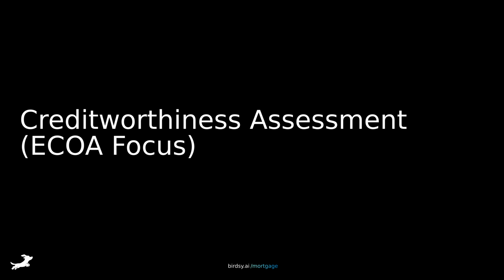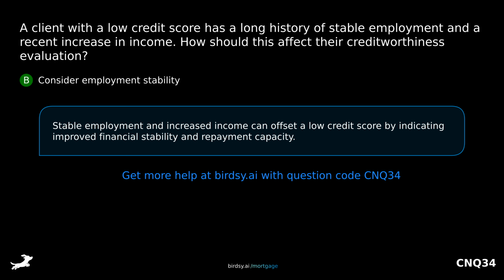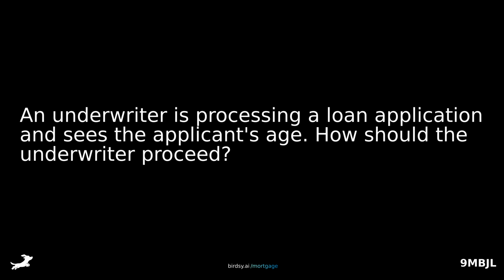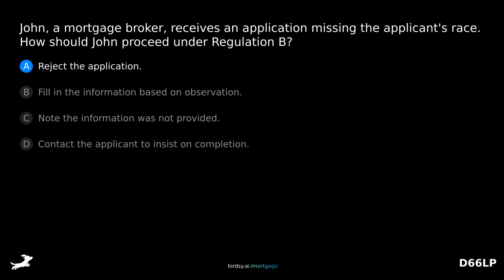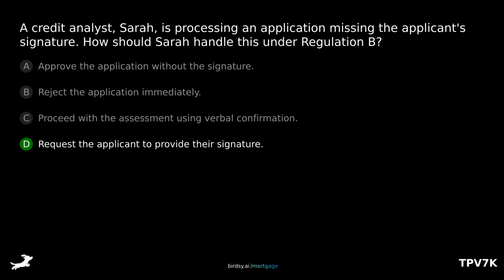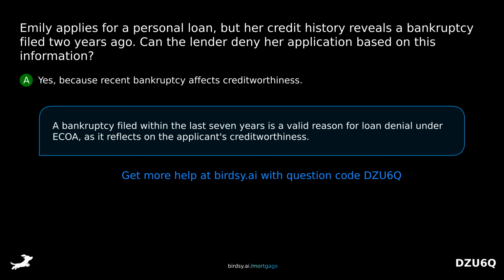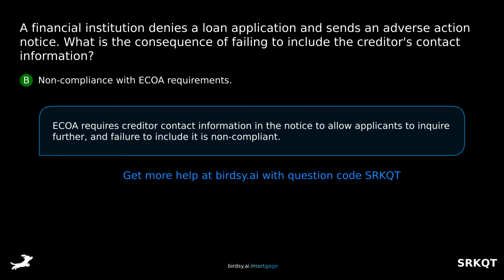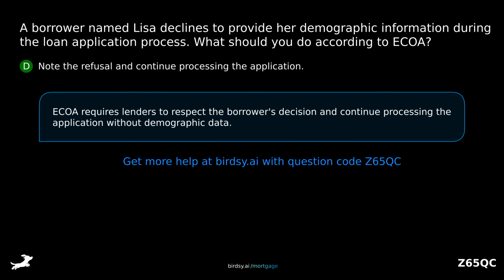🎯 SAFE MLO Mortgage Exam: Qualifying the Buyer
*🏠 SAFE MLO Exam Prep: Qualifying the Buyer, ECOA, and Regulation B*

*Master six high-yield qualifying-the-buyer topics for the SAFE MLO (NMLS) mortgage licensing exam.* This 38-minute breakdown covers creditworthiness factors, ECOA prohibited bases, Regulation B application data, loan denial, and adverse action notices, with timestamps below so you can jump straight to the section you need.

👤 Candidates preparing for the SAFE MLO national mortgage licensing exam
👤 First-time test takers building a foundation in federal lending compliance
👤 Retakers targeting weak areas in ECOA, Regulation B, and adverse action rules
👤 Loan originator trainees who want real-world phrasing and test-relevant scenarios
👤 Learners who prefer focused, topic-by-topic audio-visual review over textbook reading
👤 Anyone studying weeks out from exam day or just beginning MLO pre-licensing education

00:00 – Creditworthiness Assessment (ECOA Focus)
00:36 – Creditworthiness factors (e.g., payment history, income, stability)
08:50 – Factors prohibited under ECOA (e.g., race, gender, marital status)
15:23 – Application data required by Regulation B
22:42 – Circumstances permitting loan denial
28:52 – Adverse action notice timing and contents
33:53 – Action when borrower refuses demographic data

Practice SAFE MLO questions, review rationales, and track your weak areas at no cost.

Exam Prep by Birdsy creates focused SAFE MLO and NMLS study content for mortgage loan originator candidates, combining structured video breakdowns, practice questions, and detailed answer rationales. Materials are built to support different learning styles — watching, reading, and self-testing — so you can study federal mortgage law, ethics, and loan origination activities in the format that works best for you

*👍 Keep Your Prep On Track*
✅ Like this video if the ECOA and Regulation B breakdown helped
✅ Comment with the topic you want covered next